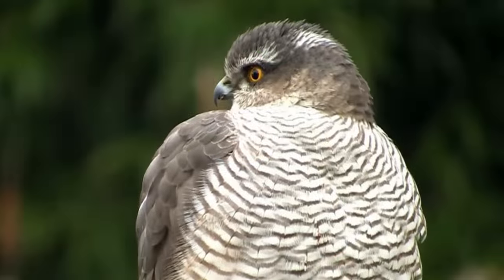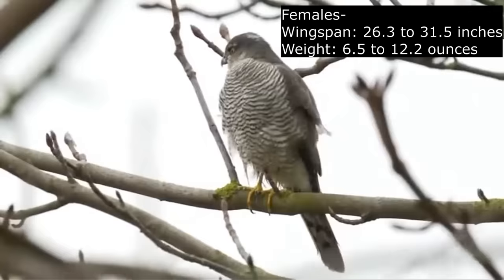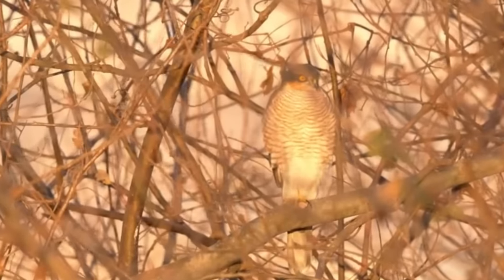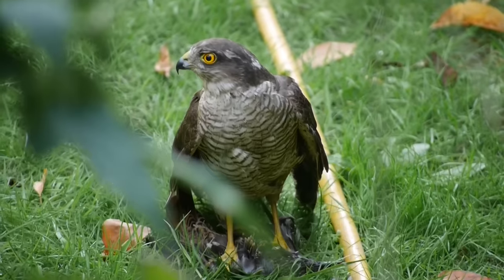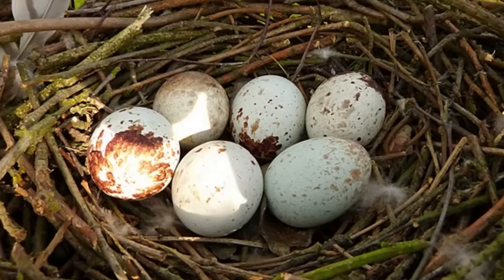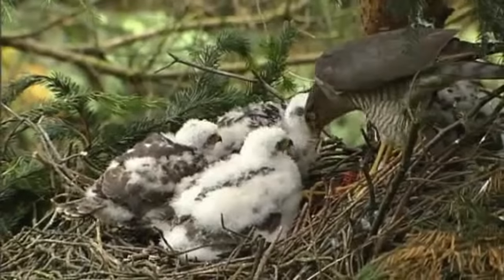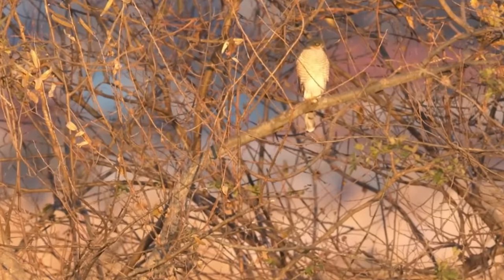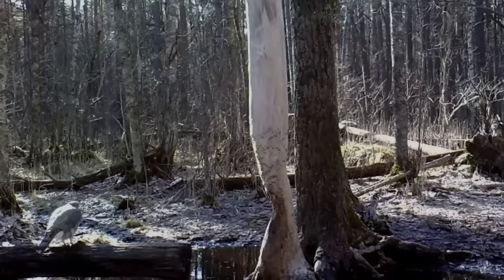Things you need to know about SPARROWHAWKS!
Sparrowhawks are a well renowned garden and woodland predator, swooping through trees at high speed after small birds. In this video you'll find all the information you want to know about them and probably a bit more.

Some of the footage and images used in this video were obtained using creative commons licences, the originals and their licence details can be found at: